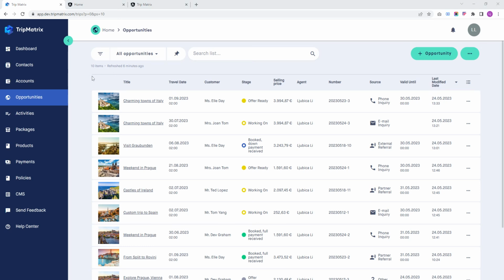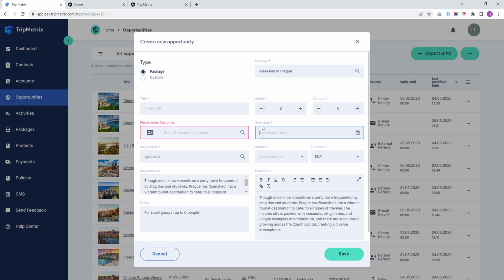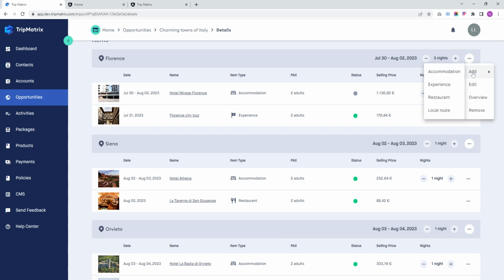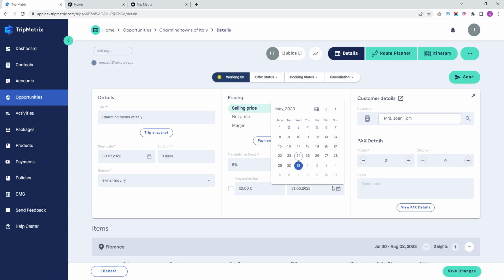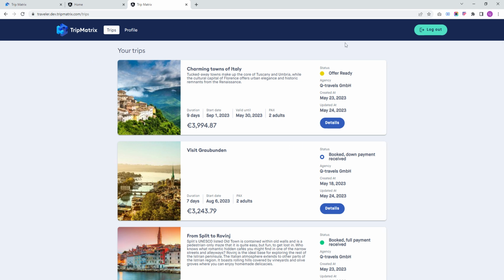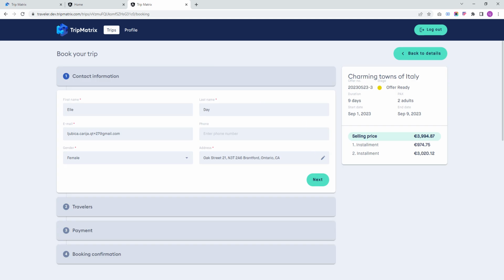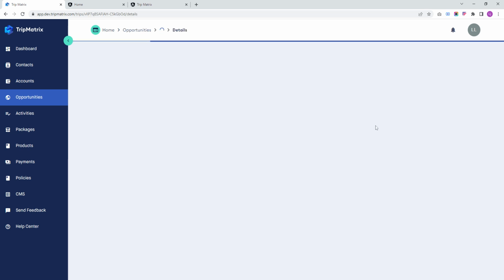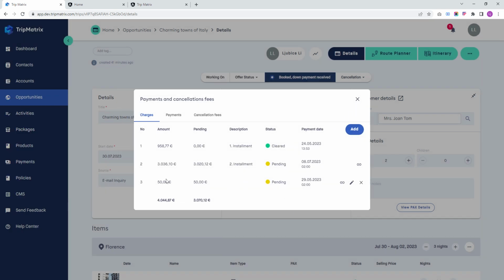Opportunities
Discover how you can create opportunities using TripMatrix platform.